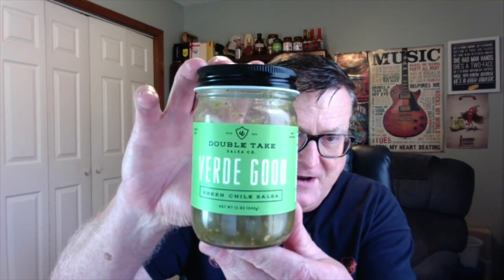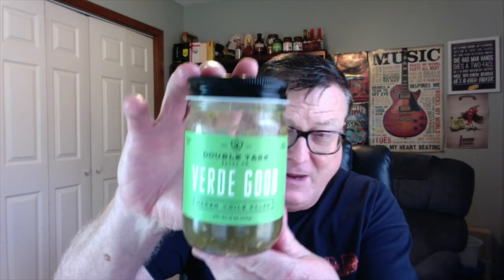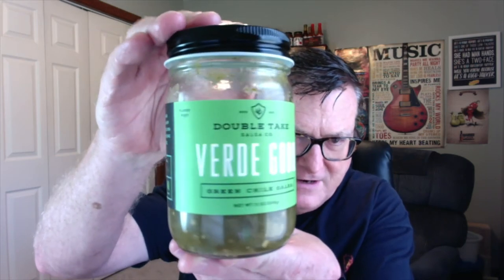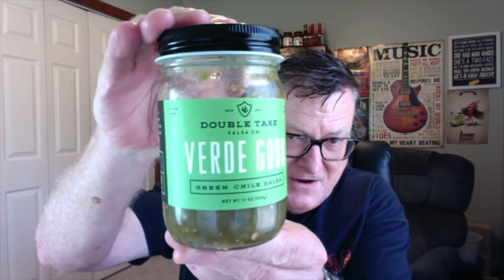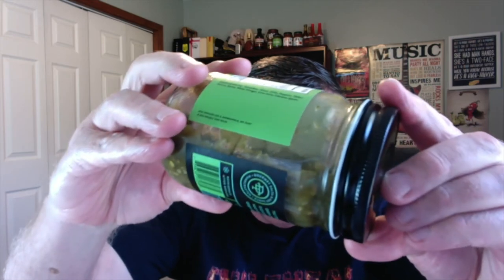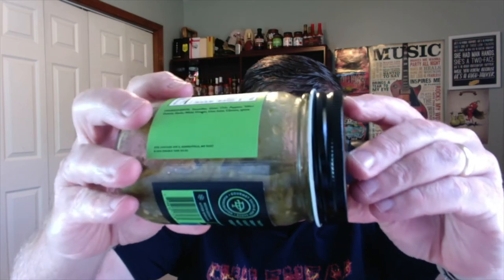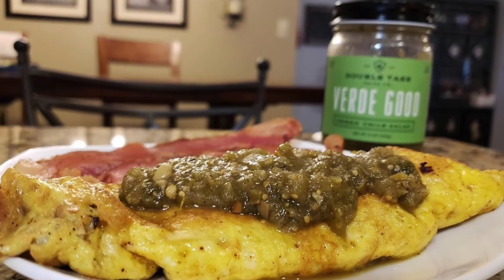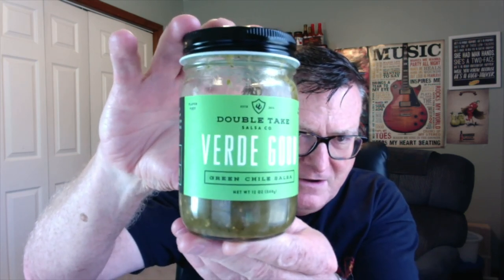Double Take Salsa Co. "Verde Good" Green Chile Salsa Review